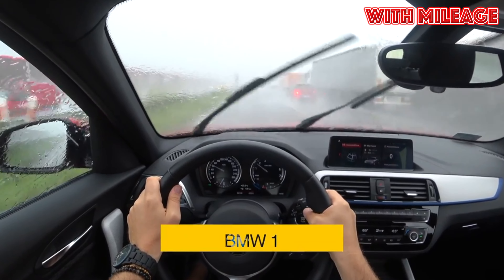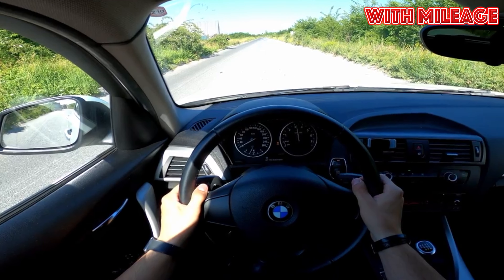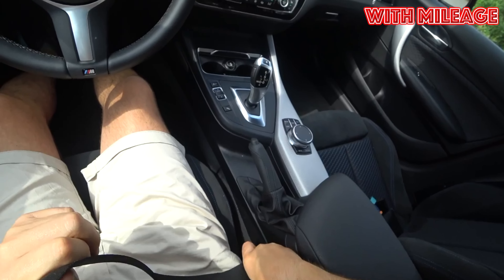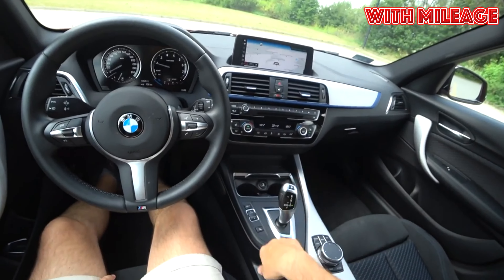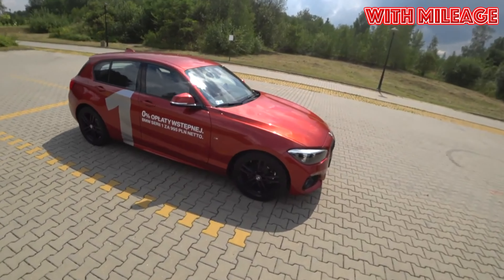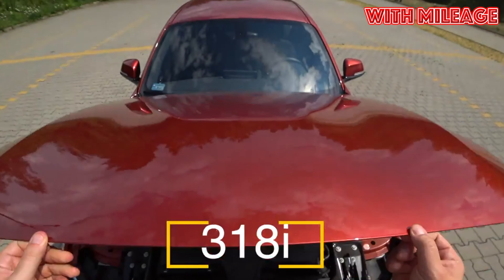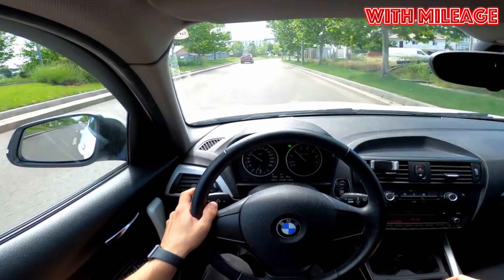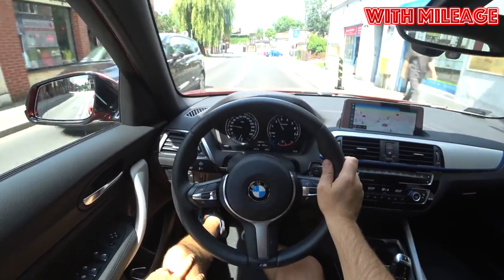Why did I sell BMW F20? Cons of used BMW 1 Series 2011-2019 with mileage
More details about the pitfalls when buying BMW of the first series of the second generation (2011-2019 years of release). Why and for what reasons they can sell or simply "get rid" of a used car called BMW 1 Series. We are talking about the problems and weaknesses of a used car.